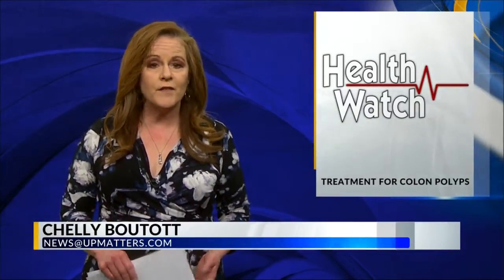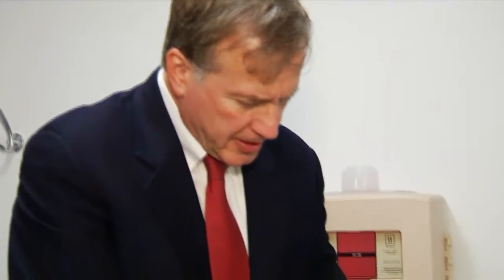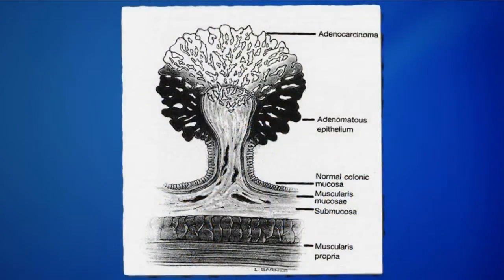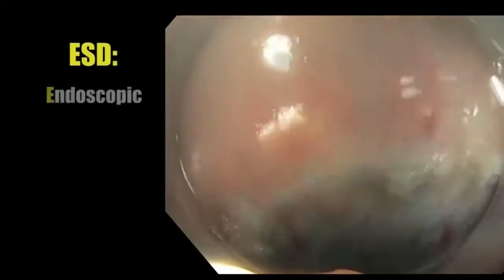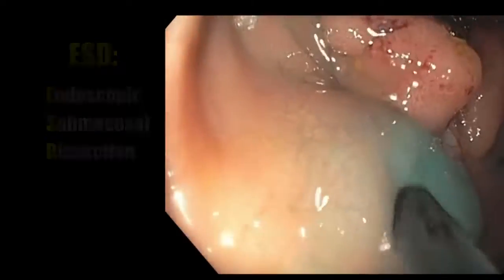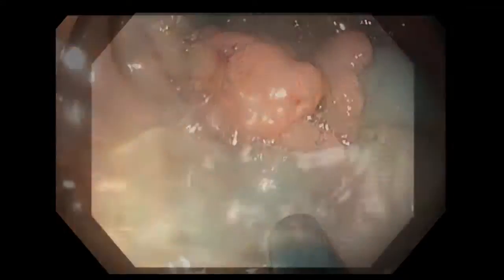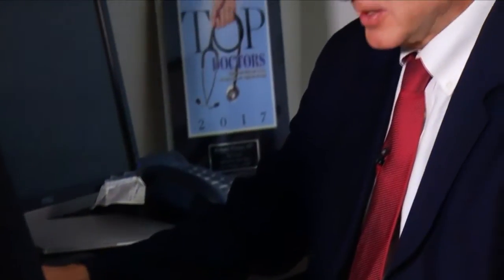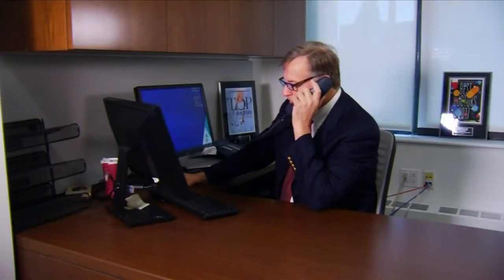Treatment for colon polyps